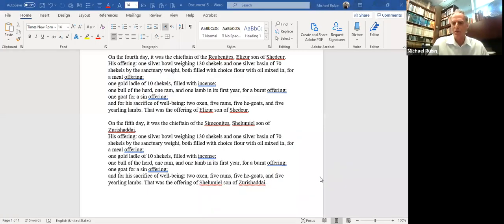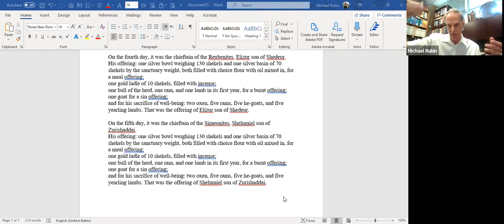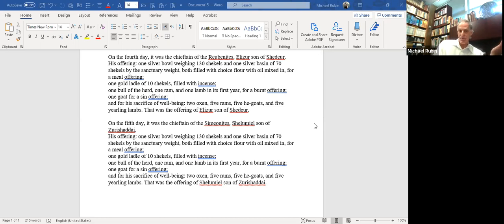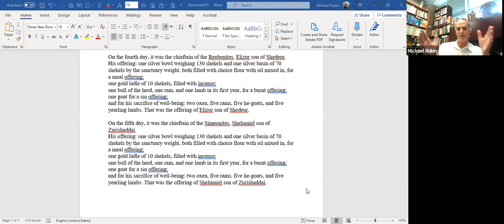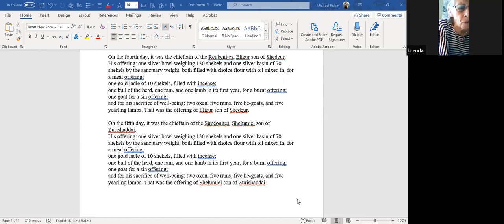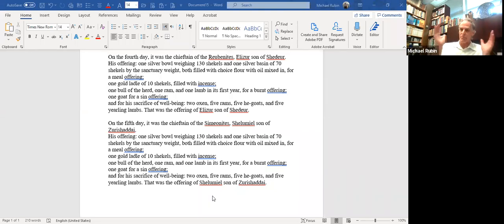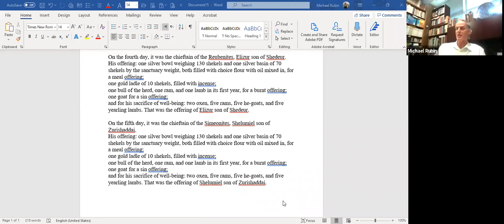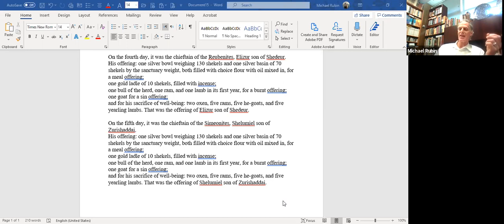Michael's Thursday parashah plus 2020-06-04